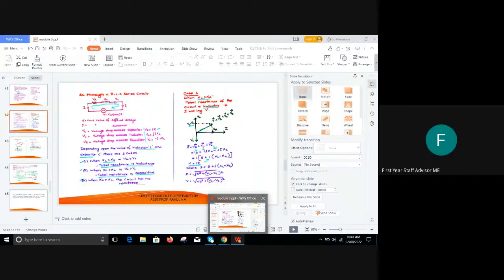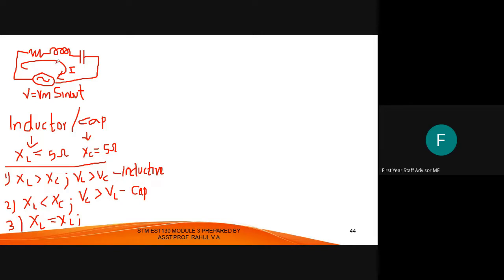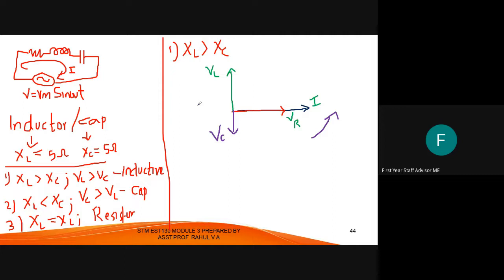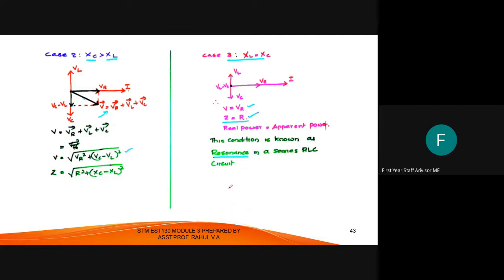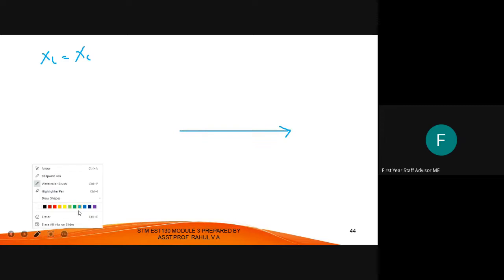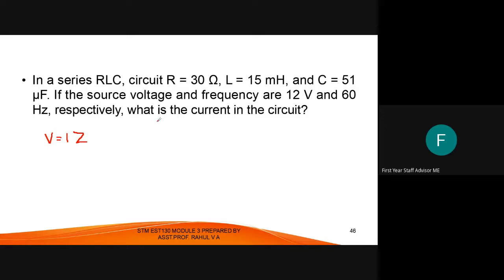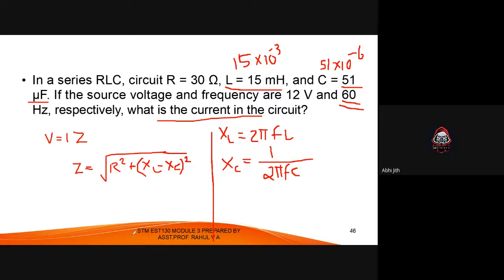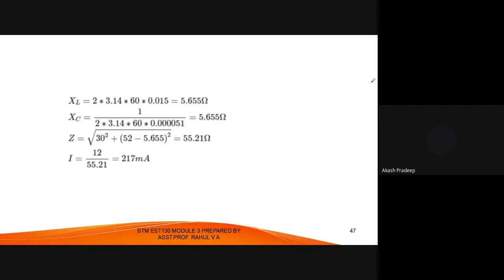STM| ME| EST130| MOD 3| 9 OF 10| 8/2/22